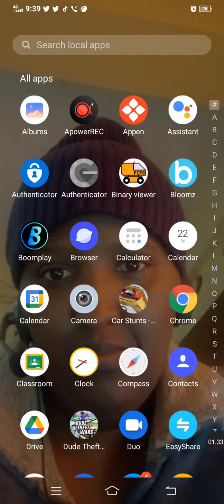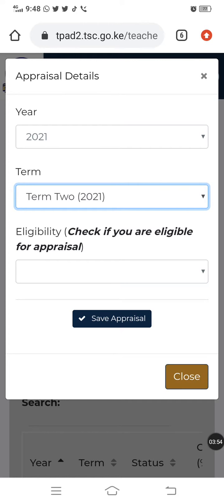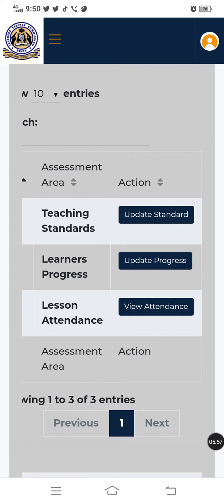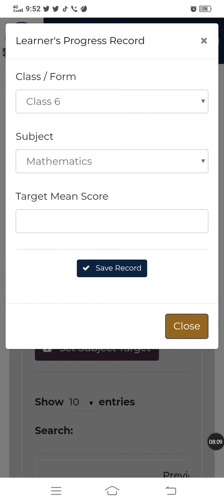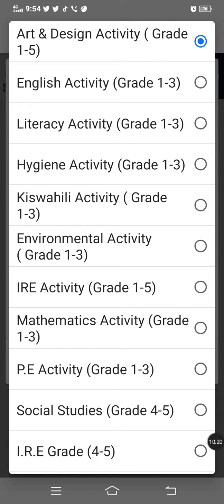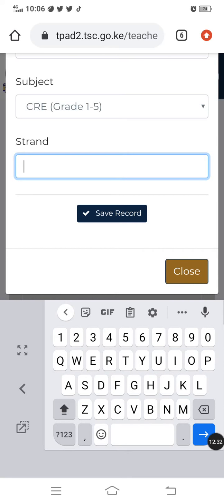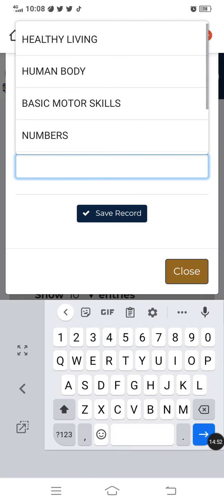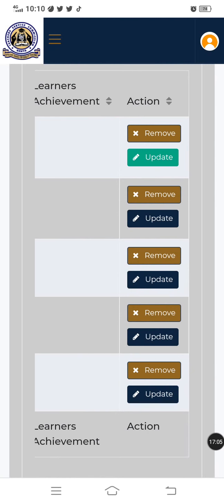HOW TO CREATE YOUR TPAD APPRAISAL AND SET TARGETS USING YOUR PHONE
Watch the simple step-by-step illustration on how to create your Tpad account and set your termly targets.